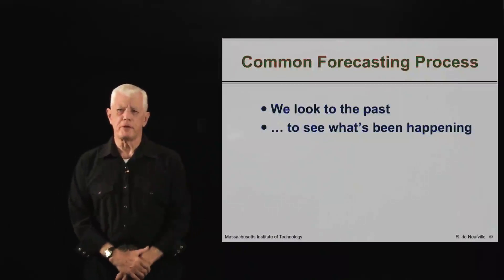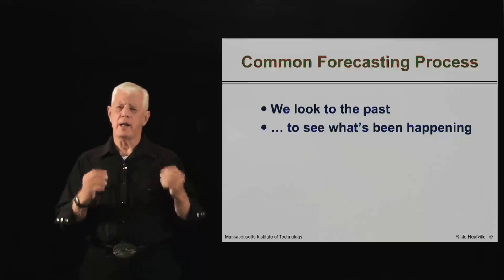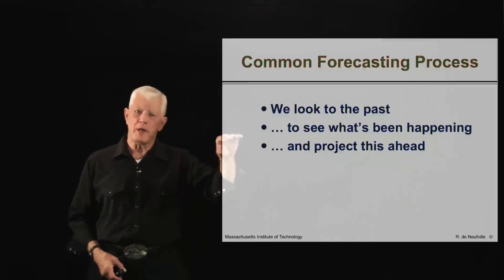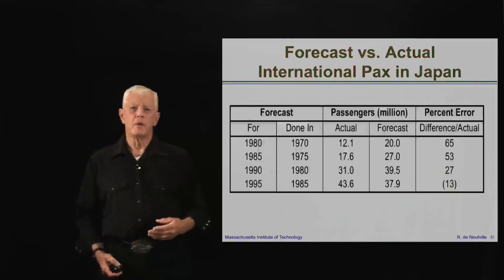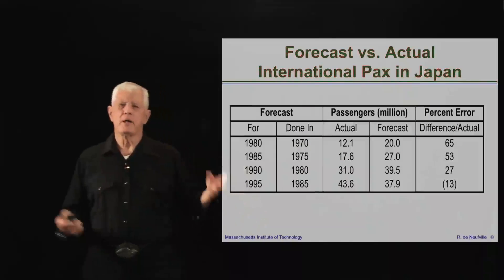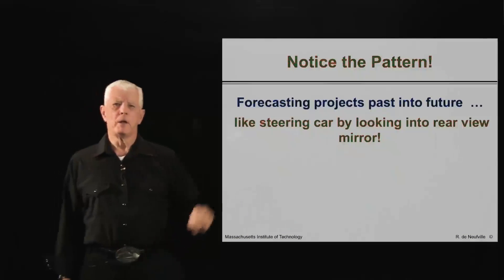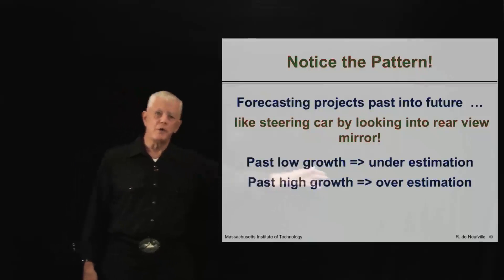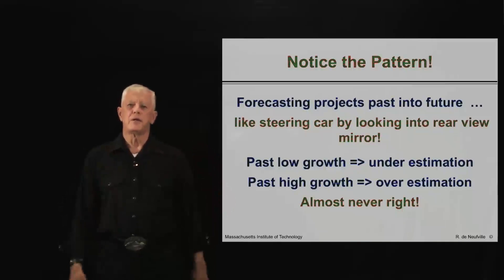Unit 2: The Forecast is "Always" wrong, Video 4: Common Forecasting Process Inherently Flawed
Instructor: run the forecasts 'off the road''

Common forecasting processes in great part project past trends into the future. This approach inherently fails to deal with the inevitable political, economic, and technological 'game changers.''